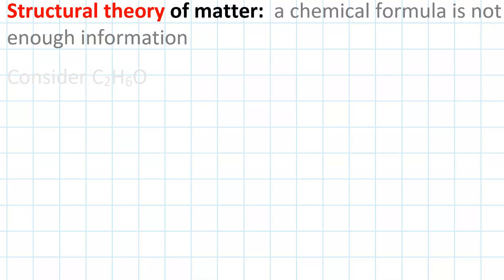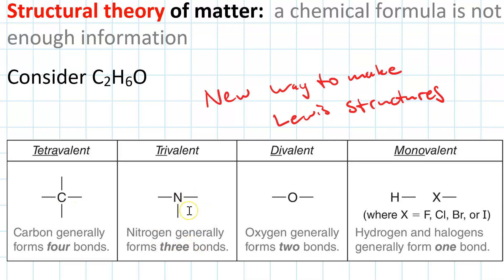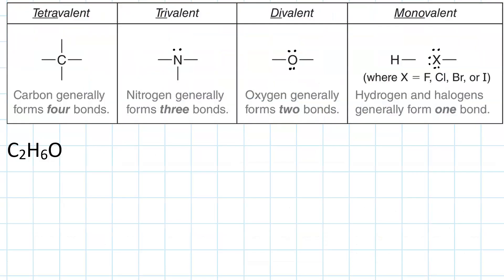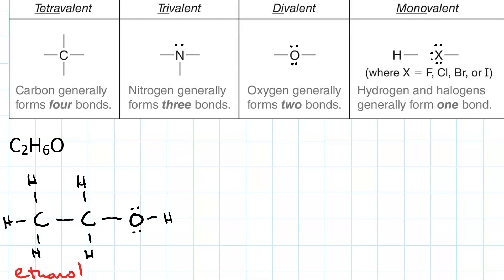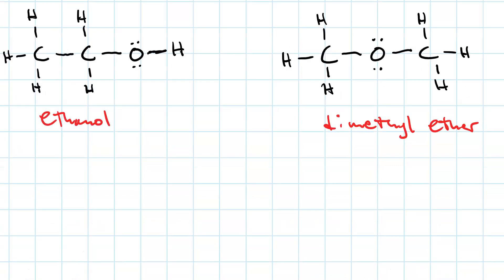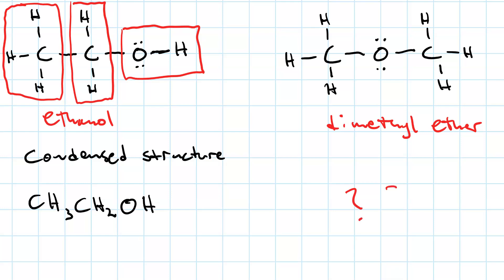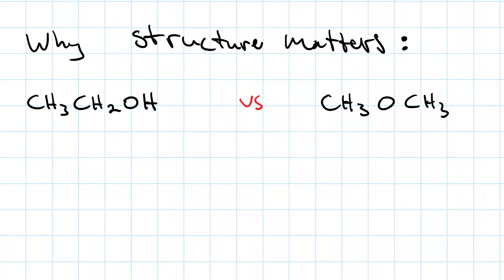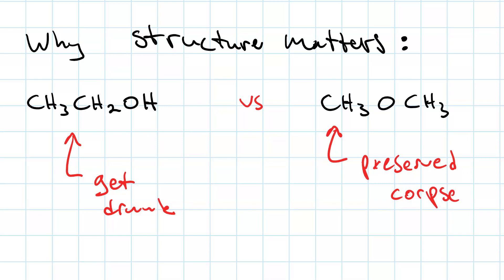Structural theory of matter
A chemical formula has important information, but there is so much more to molecules! It turns out that molecules' function depends not only on their chemical formula, but also on the way the atoms are bonded to eachother within the molecule, i.e. the molecular structure.